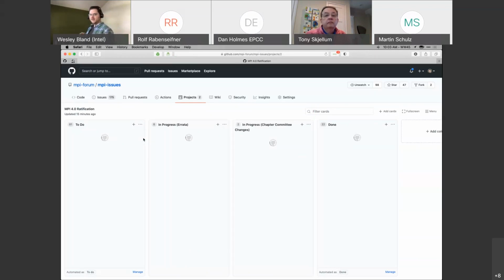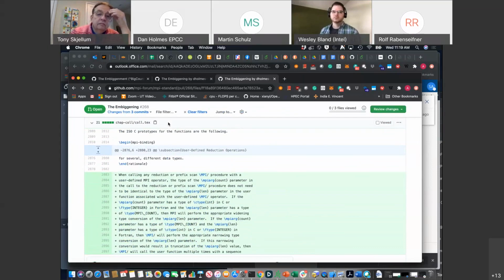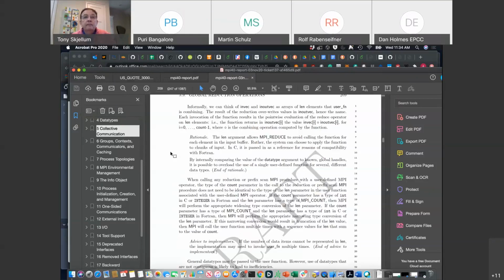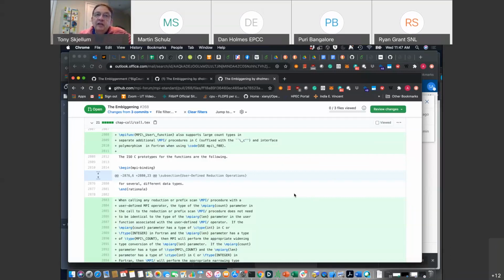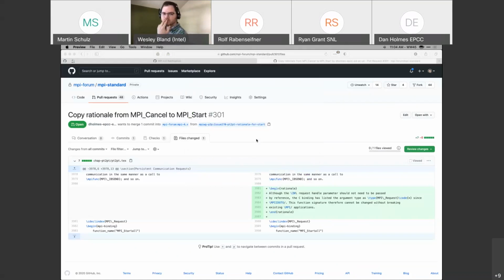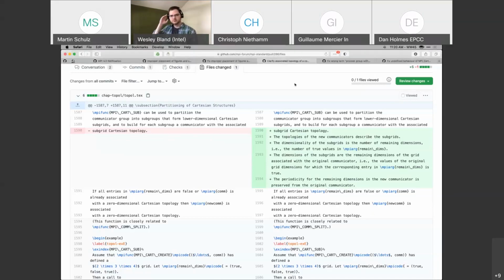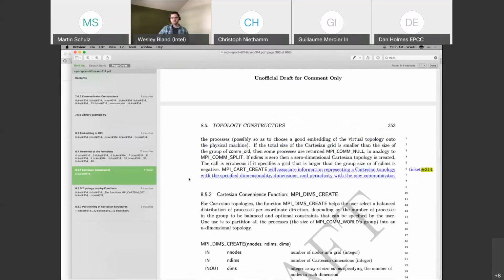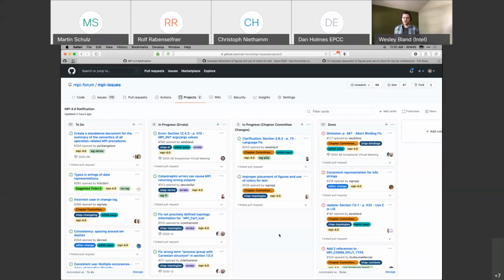Virtual Meeting - Large Counts and other MPI 4.0 Issues - 2020-11-04